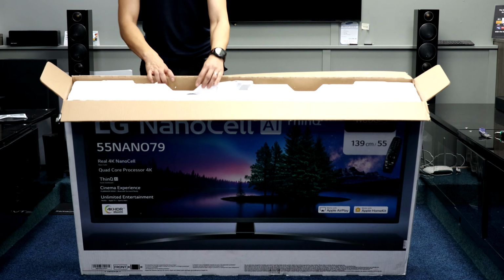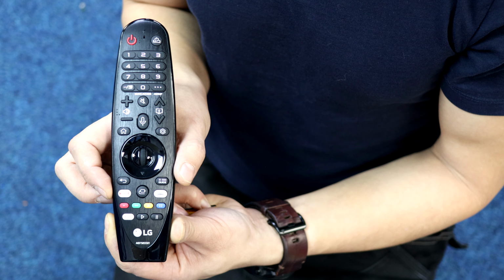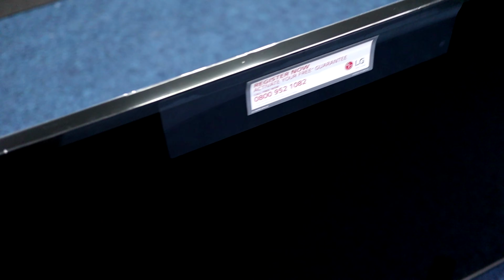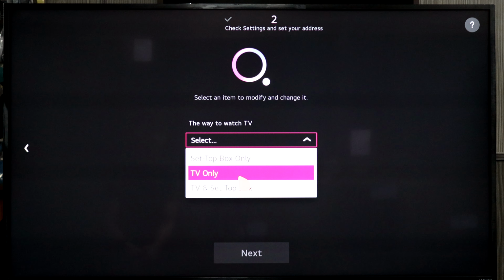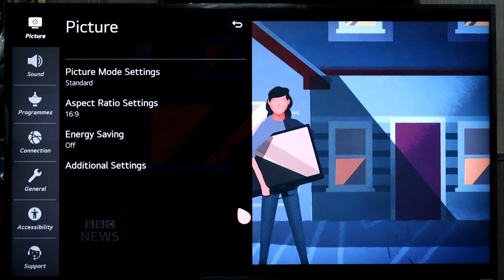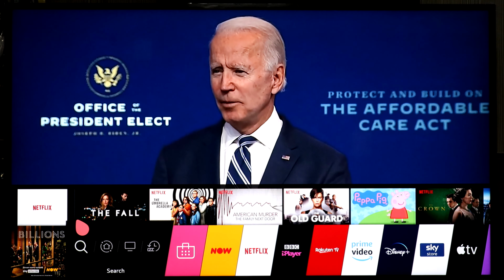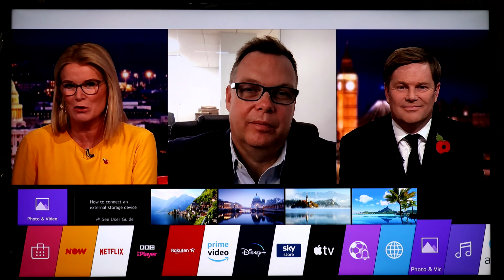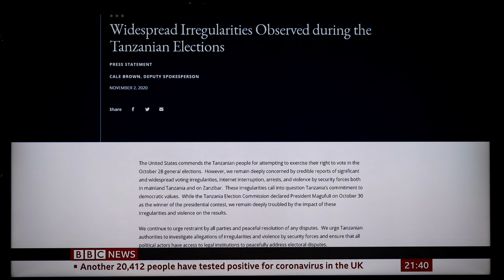LG NANO79 55" Unboxing and Setup With 4K HDR Demo Videos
Stand dimensions at 6:52

LG NANO79

LG 55NANO796NE 55 inch 4K UHD HDR Smart